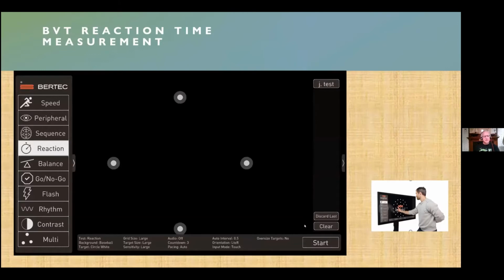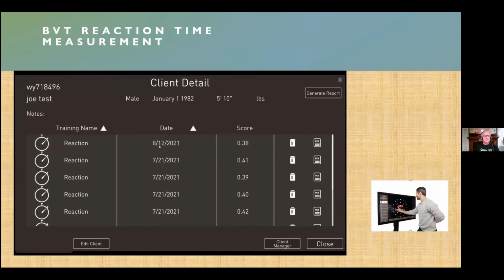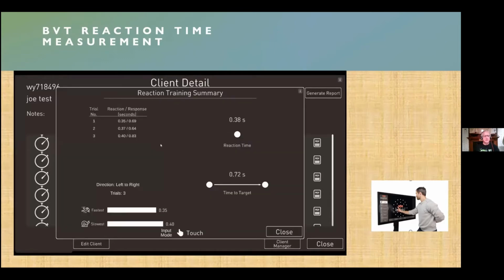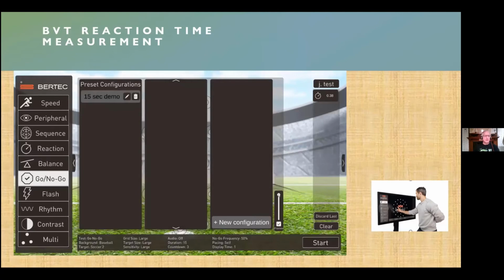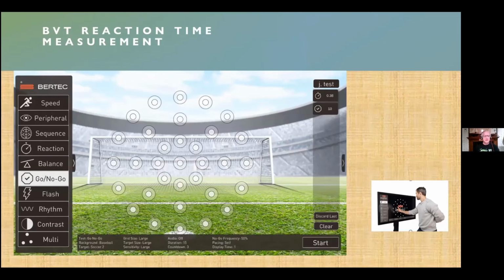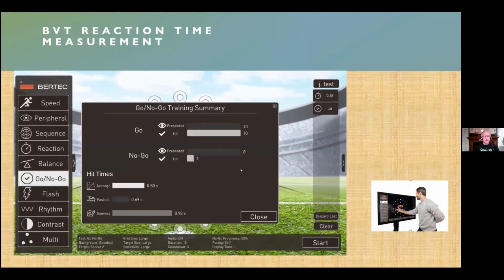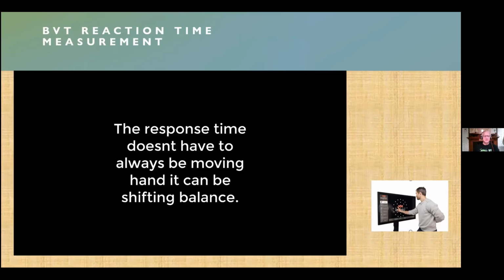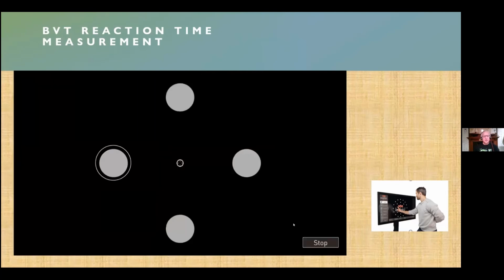BVT and Reaction Time